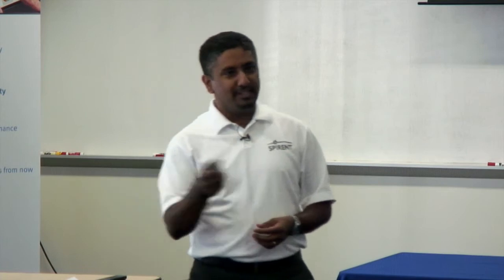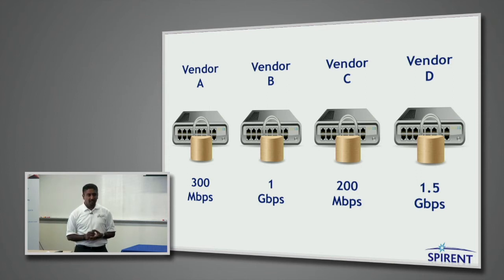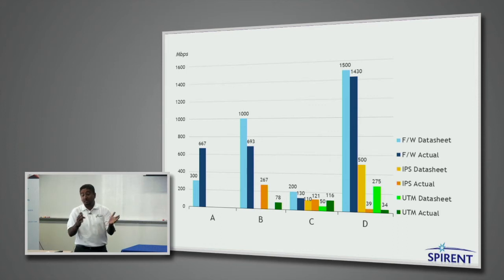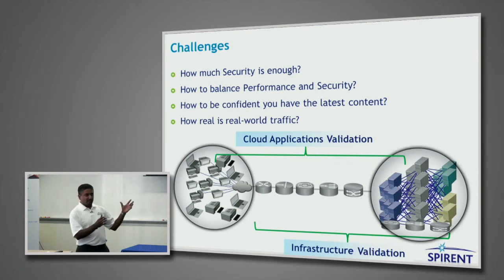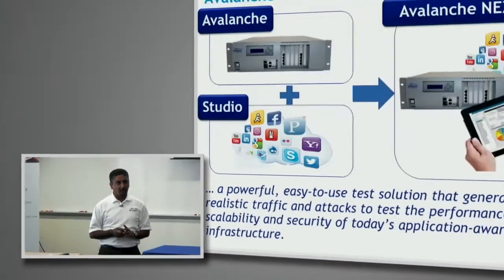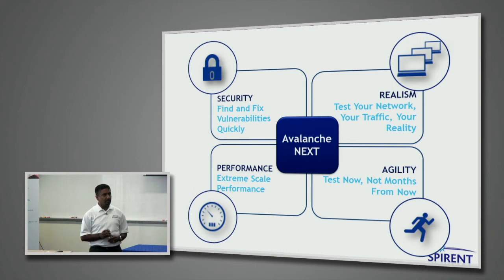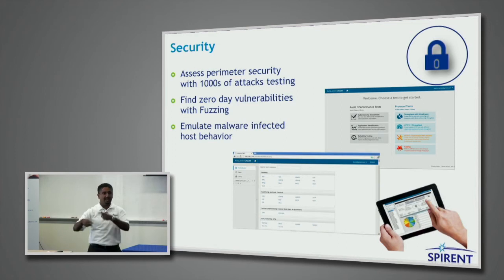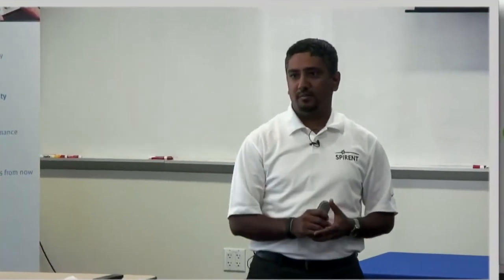Testing Security Performance of App Aware Networks with Spirent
Ankur Chadda discusses methods of testing security performance of app-aware networks before introducing Spirent's Avalanche NEXT product. Recorded at Networking Field Day 6 on September 11, 2013.